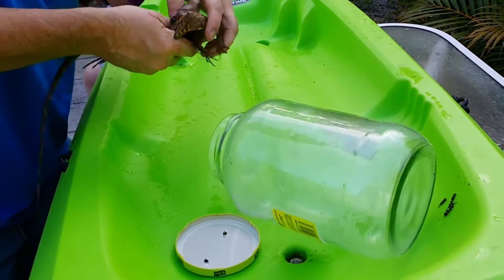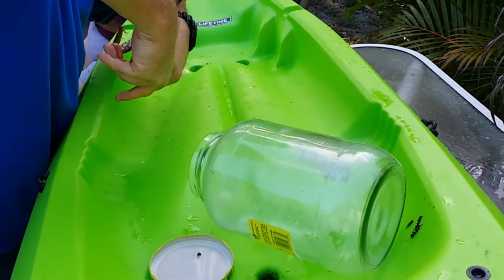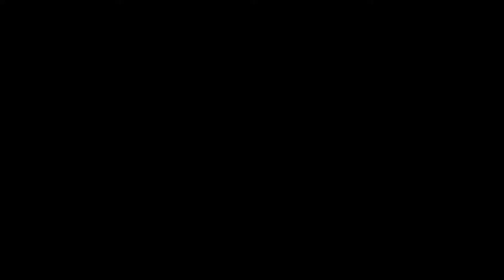Animal Adaptations lab intro